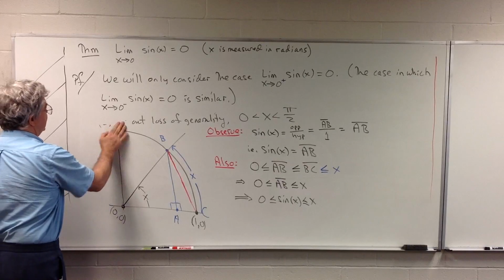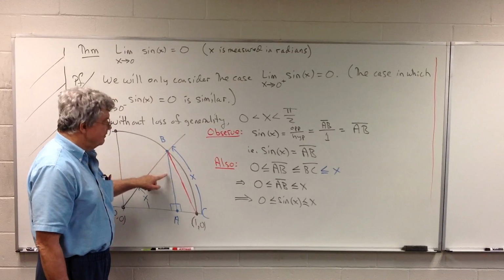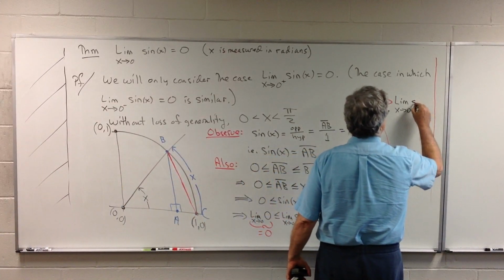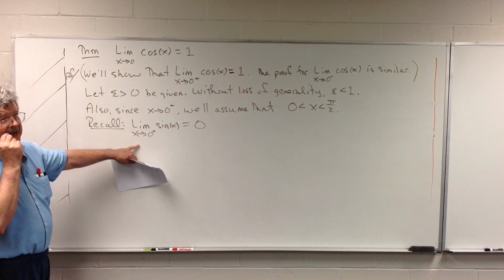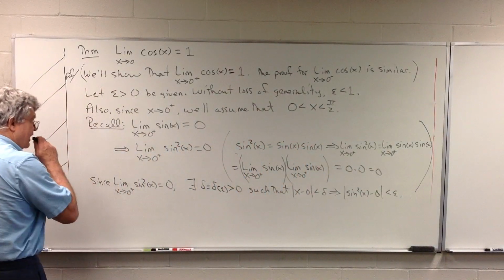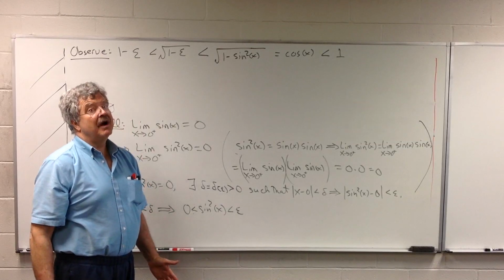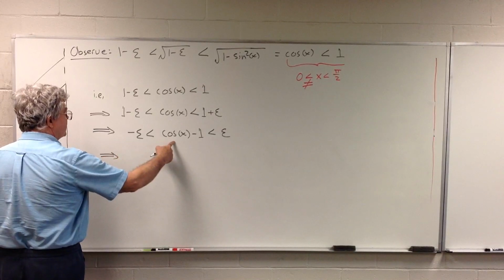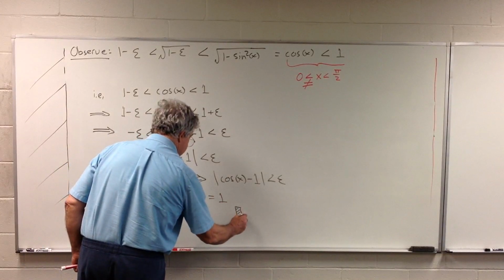MTH 4425 Lecture 2 2020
Dr. Rossi's first online Real Analysis Lecture - Part 2